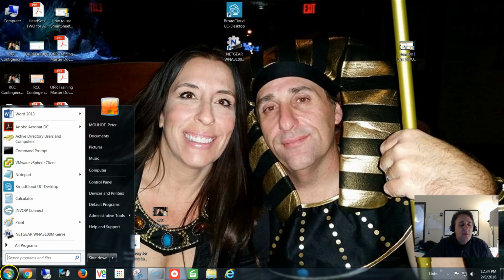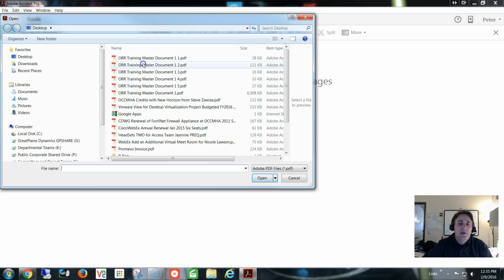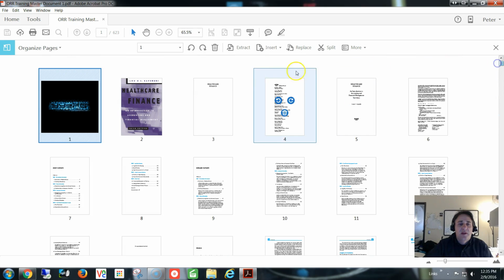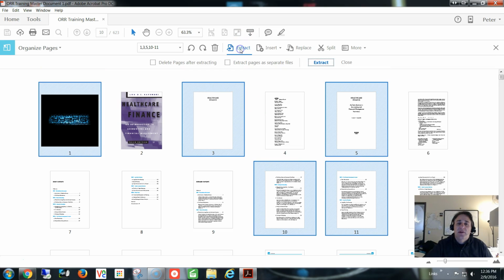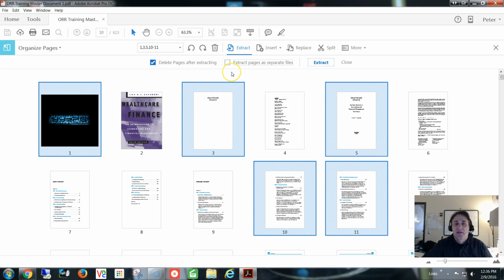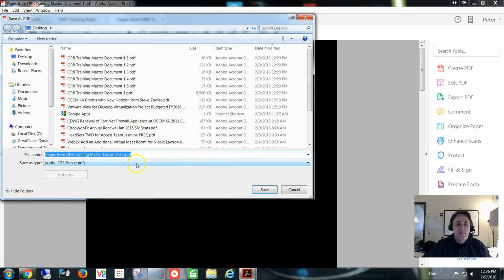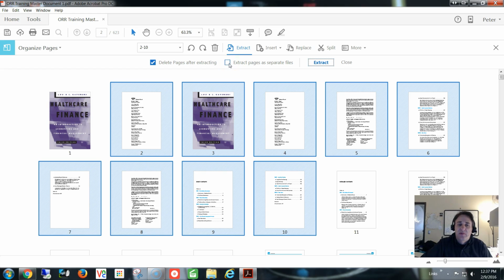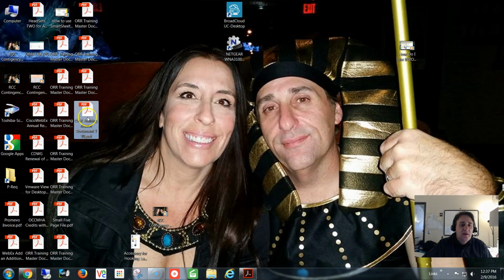Adobe Acrobat DC Full Version How to Organize Pages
Use the Organize Pages feature to EXTRACT any number of pages into a single PDF file.

Use the Organize Pages feature to Extract each page into a single PDF file. (File1/File2/File3/File4. )